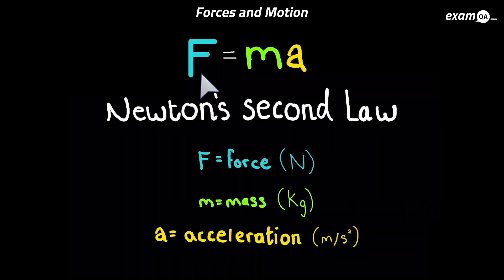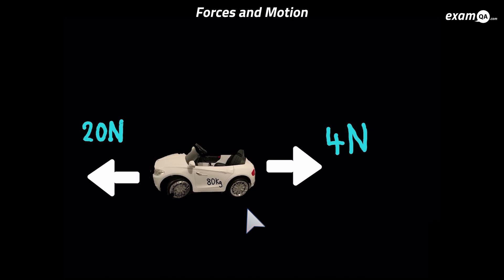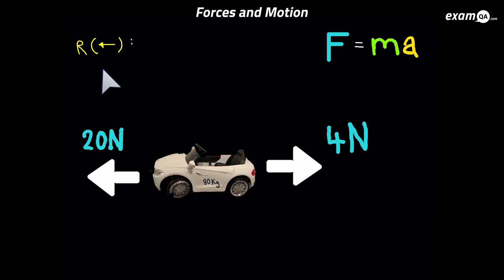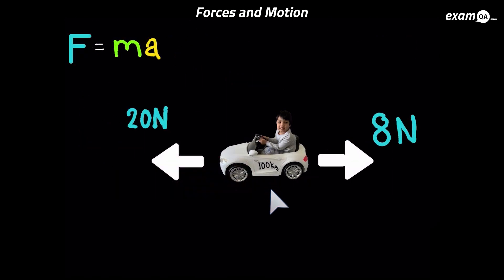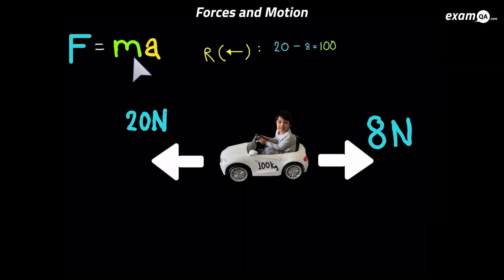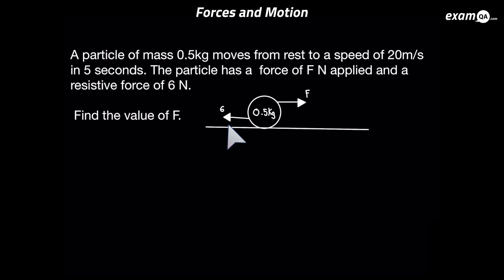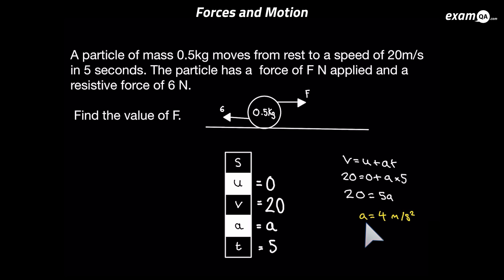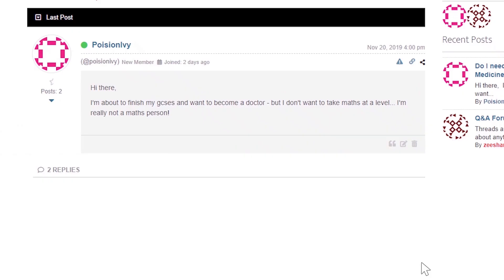Forces and Motion: Introduction (F = ma) | AS-Level Maths